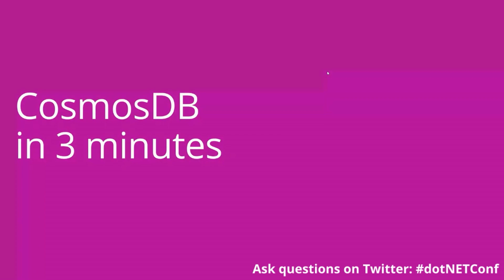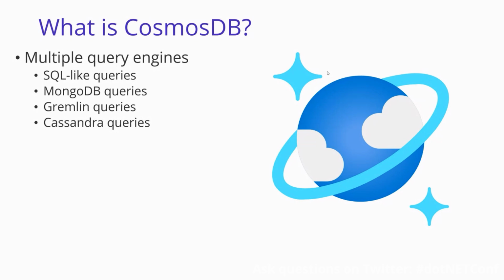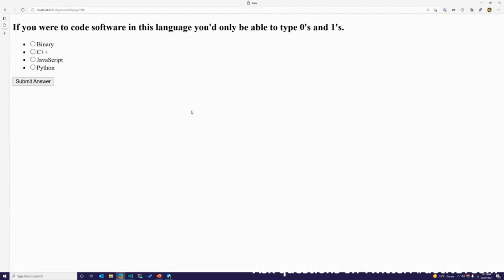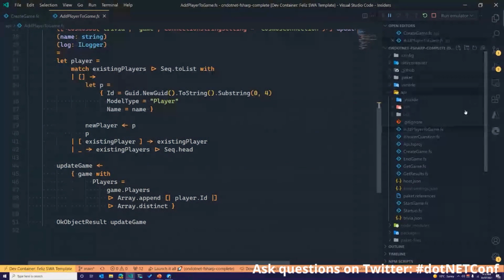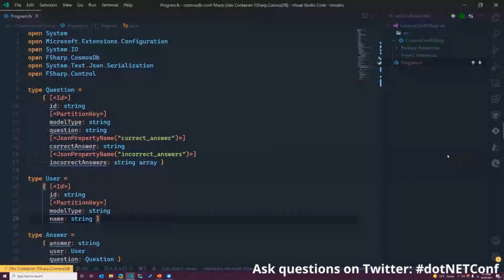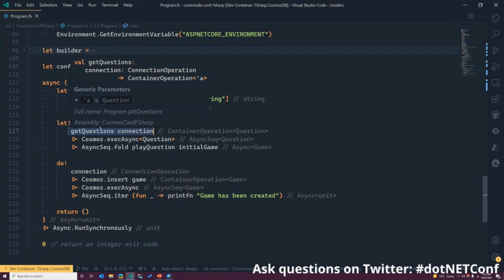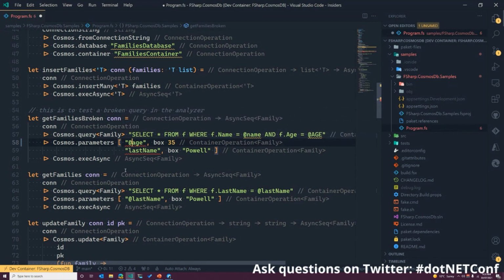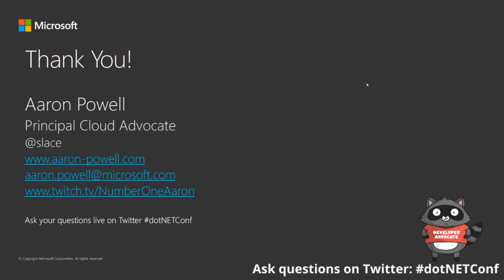Simplifying Data with CosmosDB and F# | dotNETConf: Focus on F#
CosmosDB is a multi-paradigm, schemaless database. With an SDK designed for an OO programming model, F# can feel a little clunky to use. So let's take a look at how we can optimise it for F#, and how we can leverage the power of the F# ecosystem to make CosmosDB FP friendly.